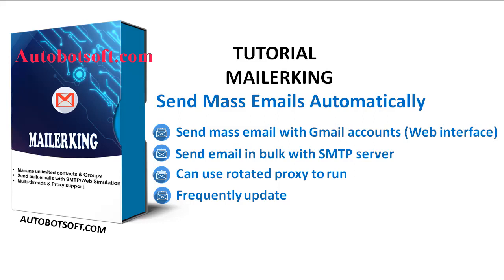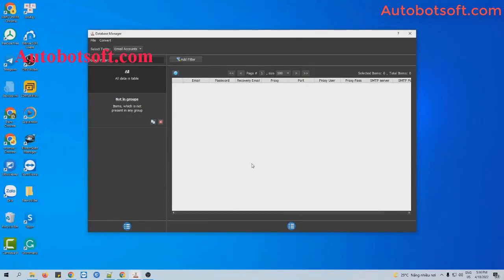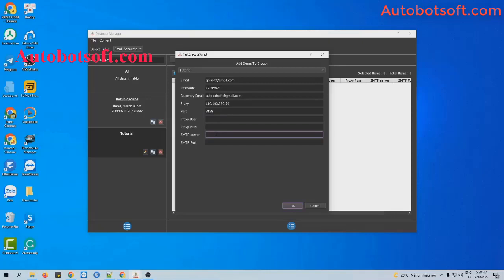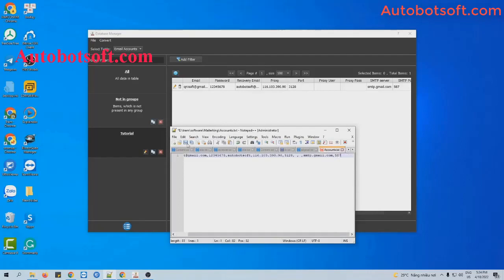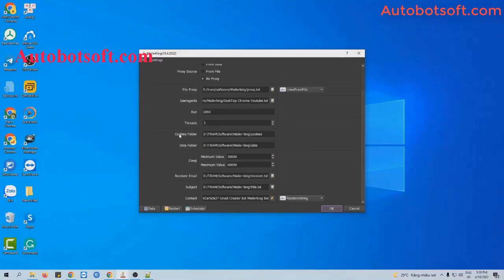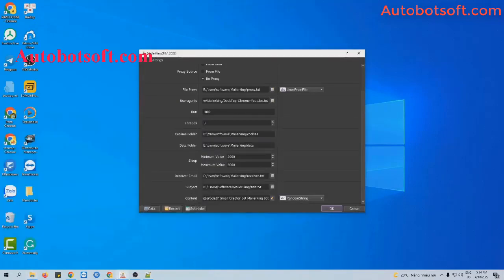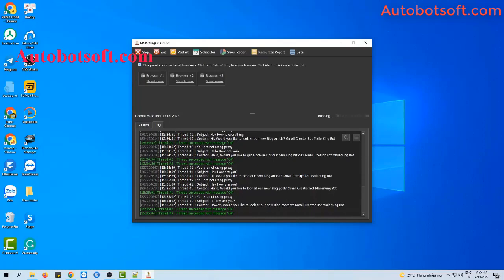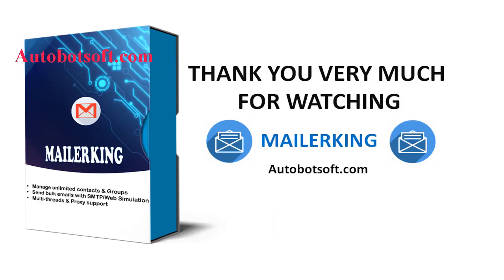Mass email sender|How to send bulk emails using Gmail or any SMTP accounts|MailerKing tool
Outstanding Features of Gmail Marketing Tool:
Send mass email with Gmail accounts (Using web interface)
Send mass email with SMTP server
Emulate various VPSs
Support with various threads;
Support Running with proxies